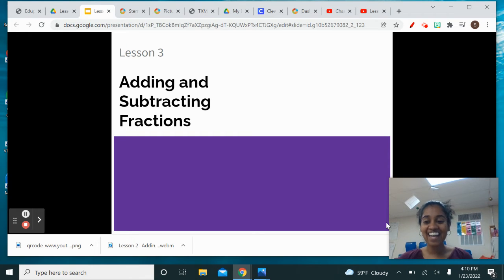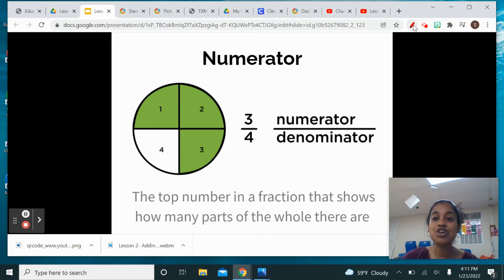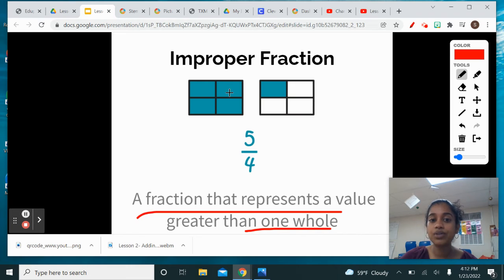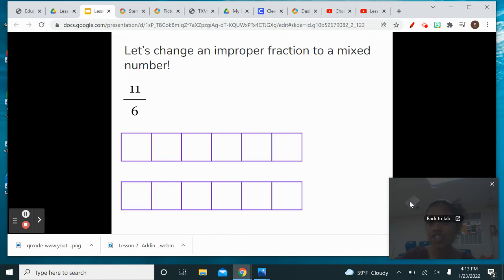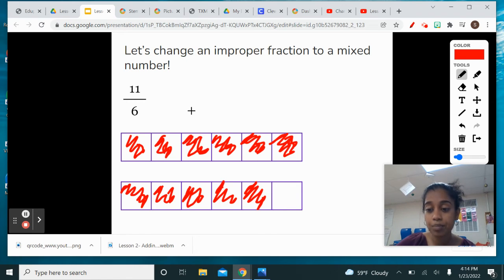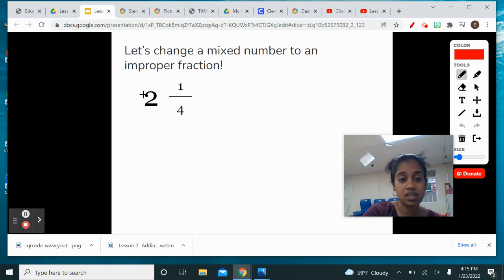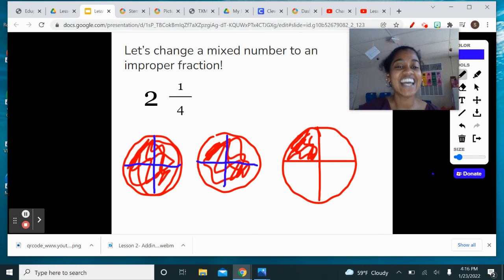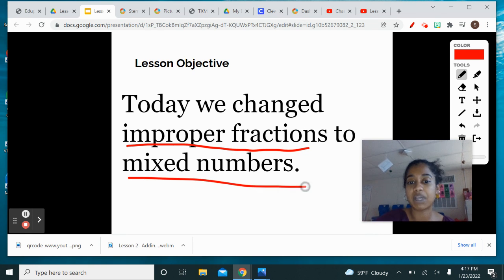Lesson 3 Adding Subtracting Fractions